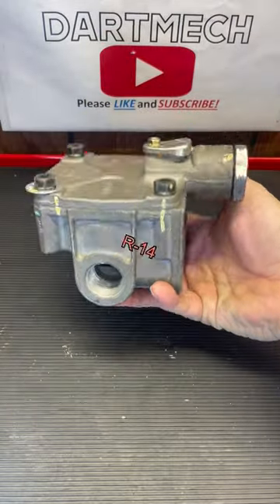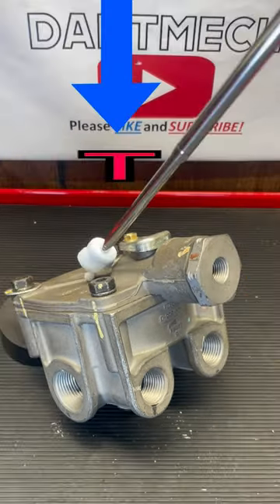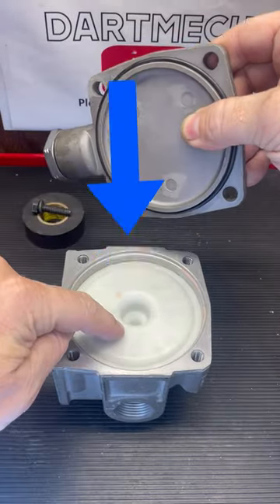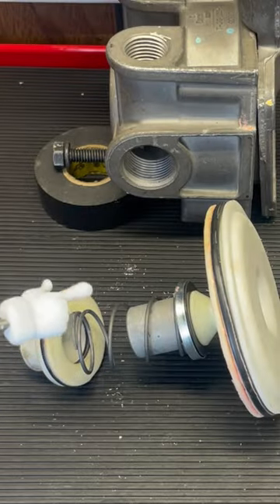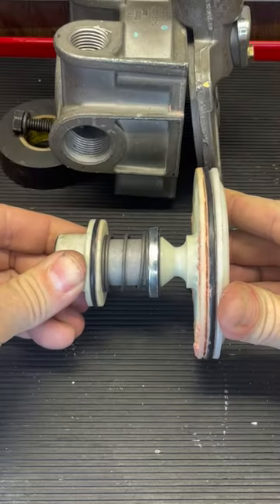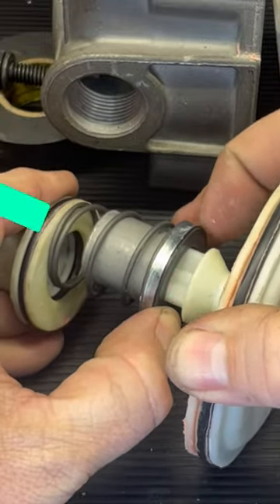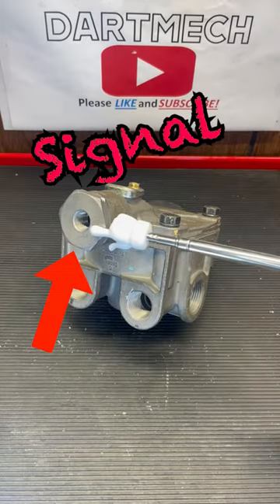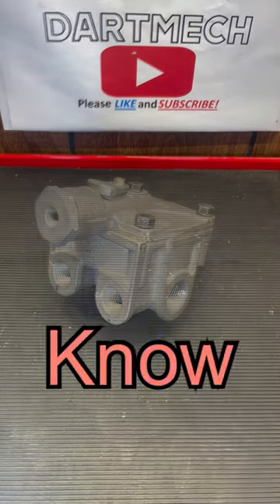Bendix R-14c COMPLETE Walkthrough!!🔥